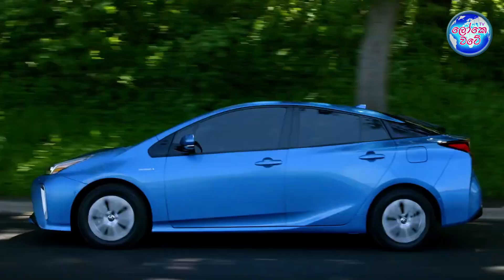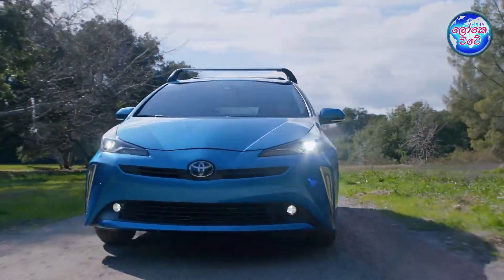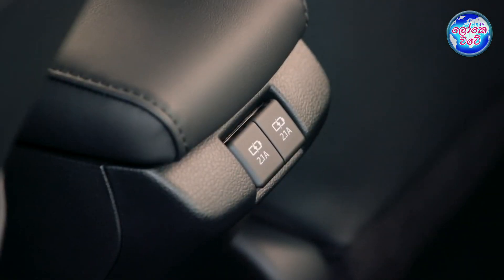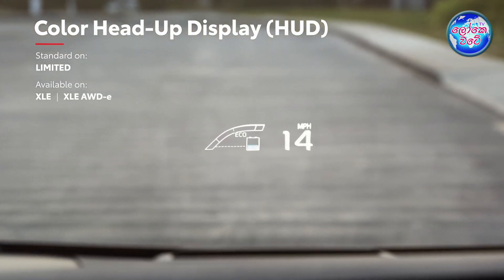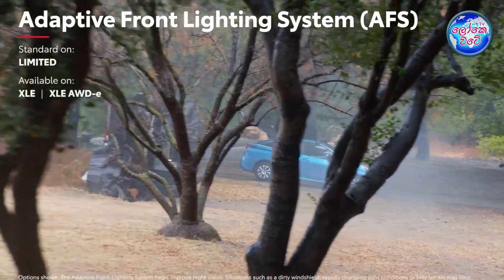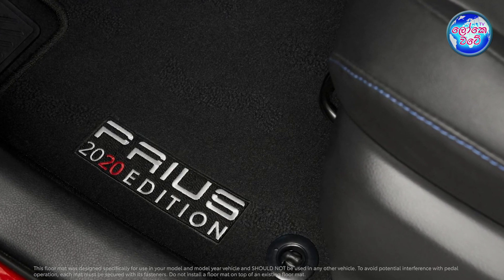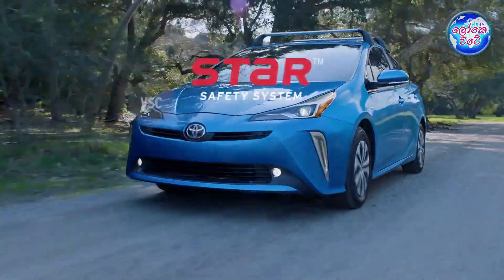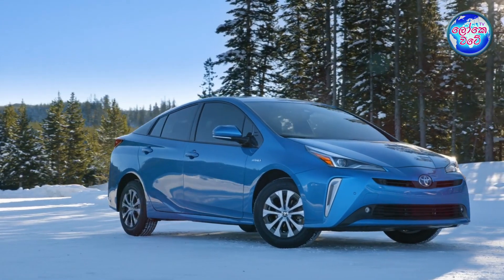Toyota Prius 2021 | Loke Wate | අලුත් Prius එකේ කවුරුත් නොදන්න රහස්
In this 2021 Toyota Prius overview, discover the specs and features of the newest hybrid in the lineup.this car is sure to meet everyone's expectations.